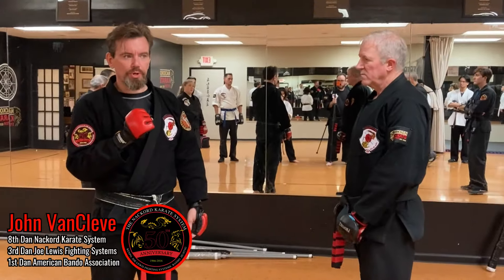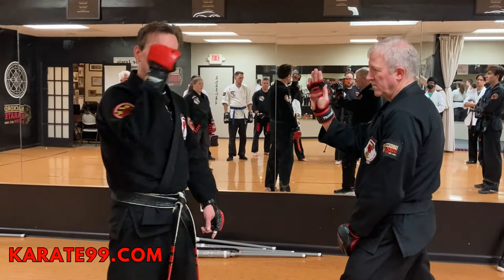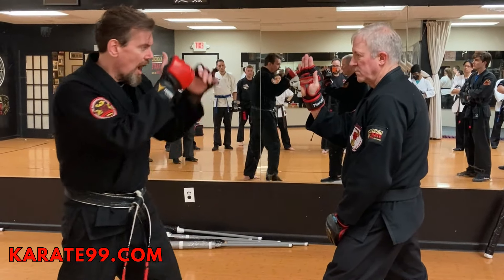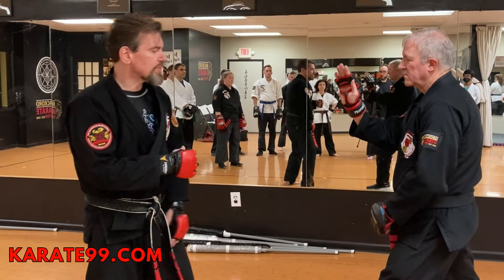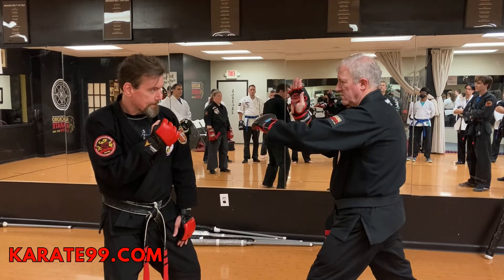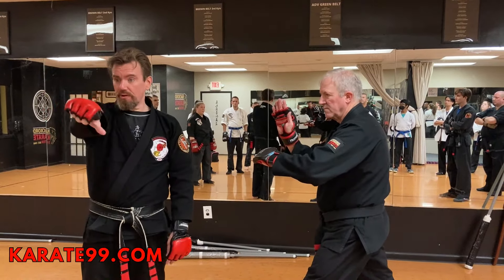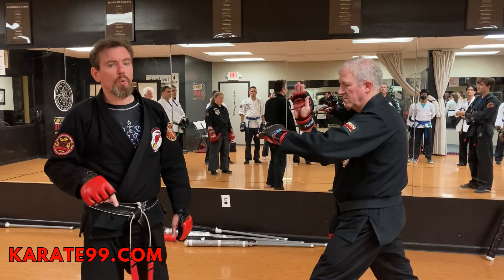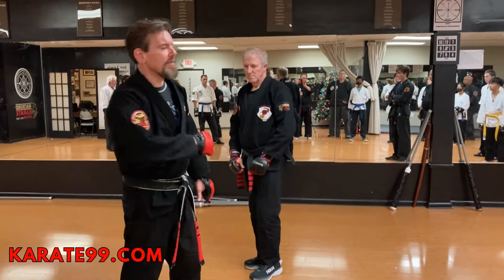How to punch straight. Drill for barehanded fighting.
NACKORD KARATE SYSTEM. WAYNE PA: ONE OF AMERICA'S OLDEST MARTIAL ARTS SCHOOLS. INSPIRING CONFIDENCE, COMMUNITY, AND REAL RESULTS SINCE 1966.